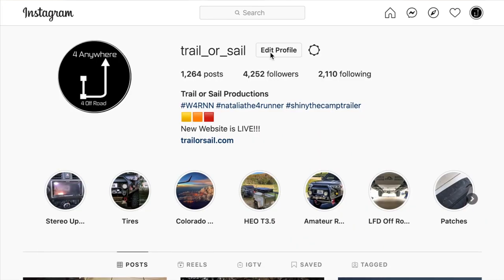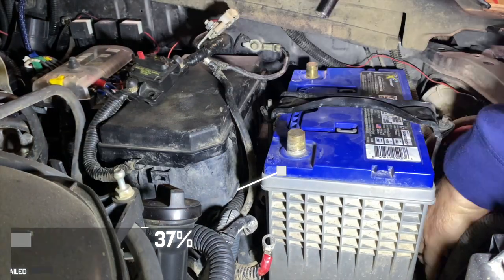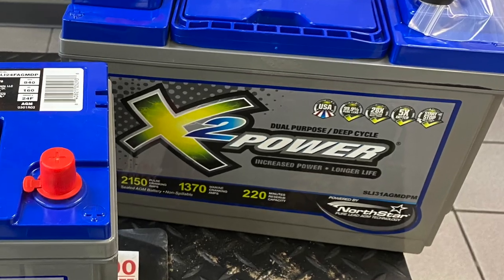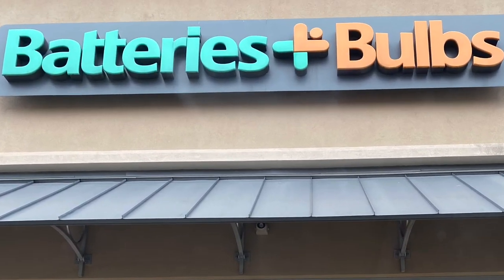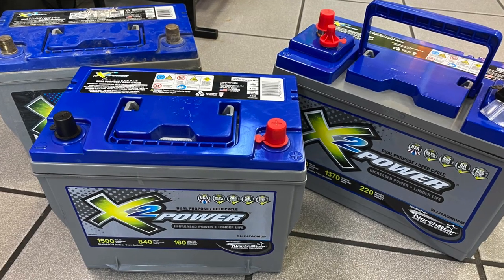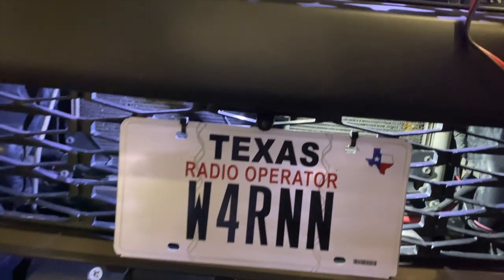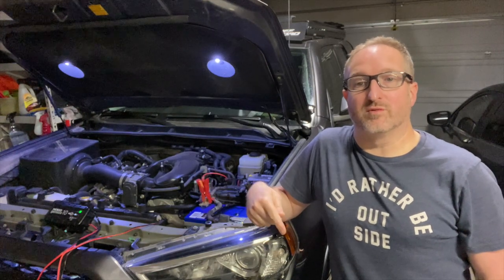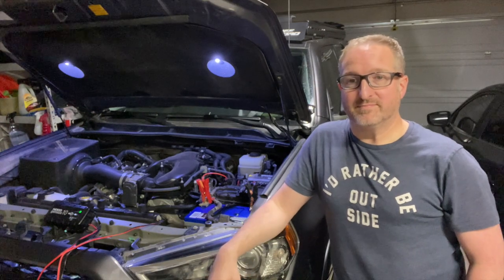X2 Power AGM Battery Replacement Warranty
The Warranty on the X2 Power AGM Batteries is fantastic, but it may not be what you expect!

We found out the hard way that upgrading our battery size/capacity was not as straight forward as we had hoped. Our 4 year old 24F AGM X2 Power Battery from Batteries Plus Bulbs was having a hard time starting our 4Runner after sitting for more than 2 days, and it was time to replace it. We had hoped to go to a Group 31 battery... but we were shocked to find out it wasn't that simple when we got to the store.

The bluetooth battery monitor we were using to see what was going on with the battery helped solidify our decision...